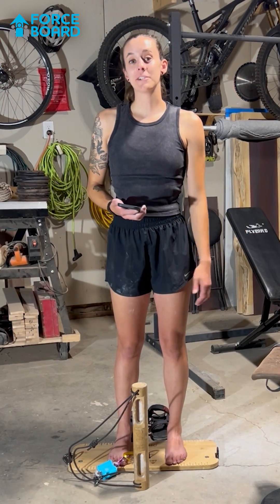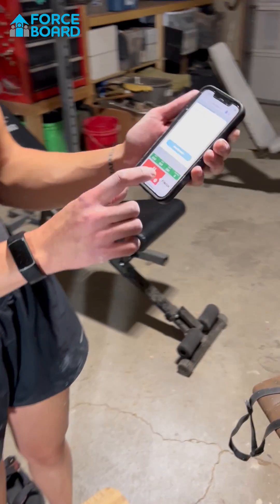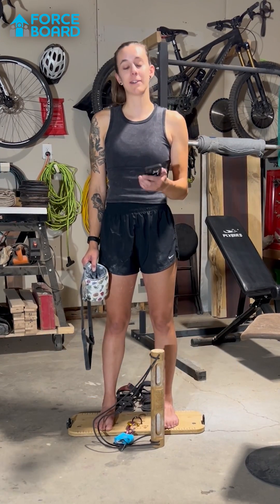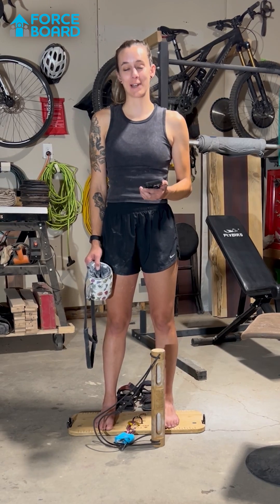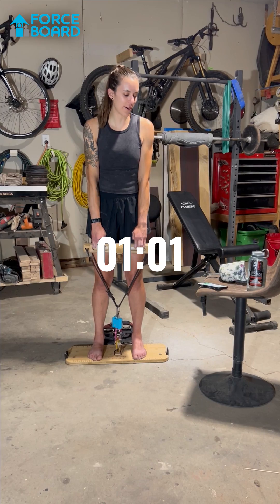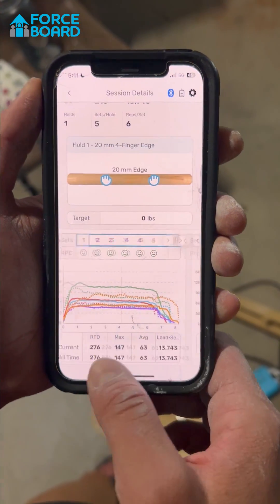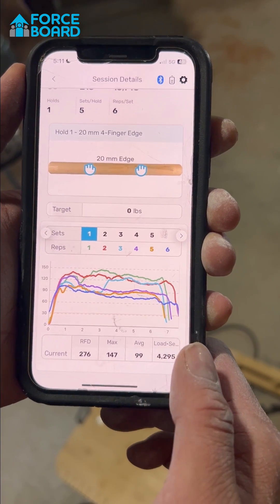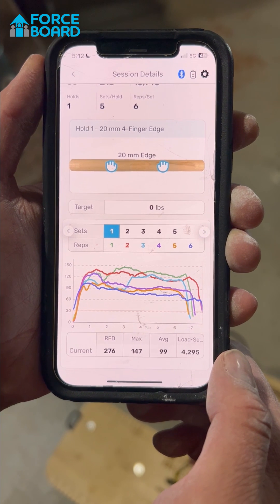Standardized Assessments with Force Board : Training Series Part Two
Fallon Rowe (@fallonclimbs ) completes the Force Board Peak Force & Critical Force Assessments to benchmark herself for the training plan to come!

Get insights into viewing data in the Force Board App, and follow along in this series to further understand some great practices for using Force Board as a training tool.